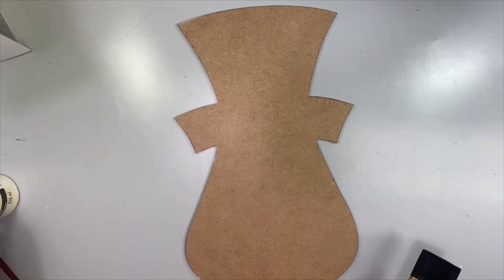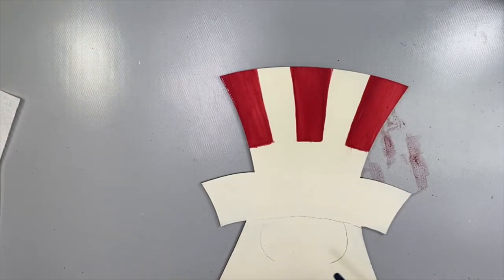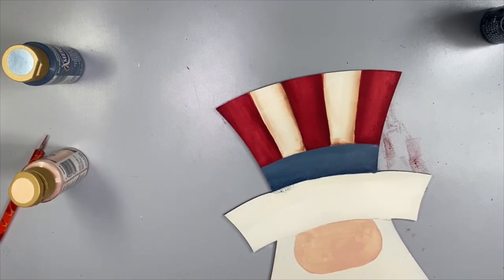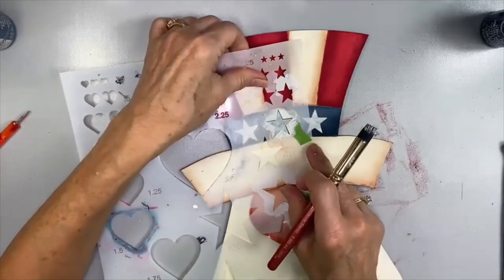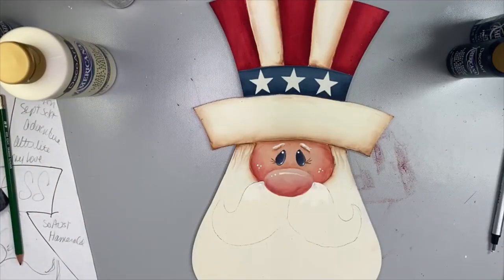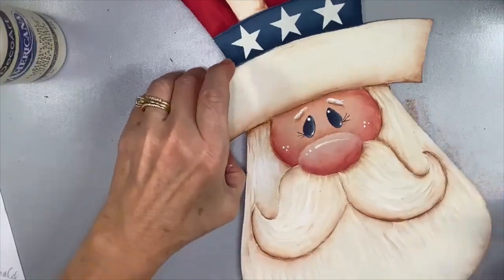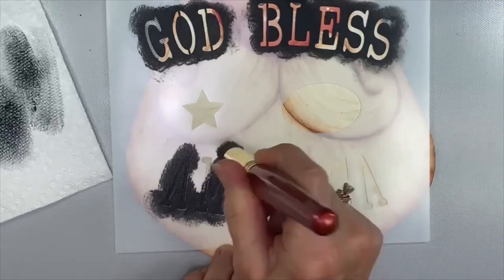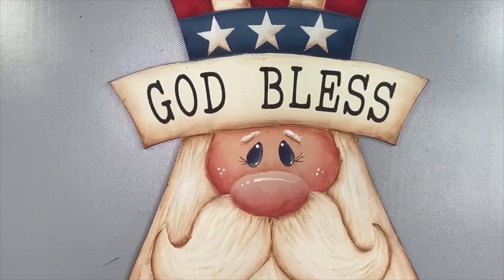Create With Chris - God Bless America Uncle Sam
Join Chris Haughey in painting this patriotic God Bless America Plaque. All supplies available at Cupboard Distributing,